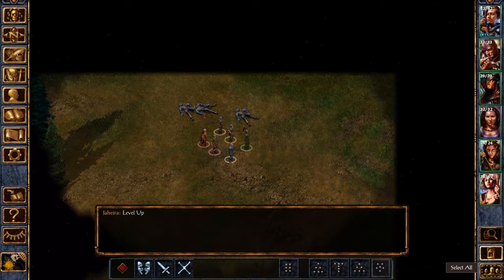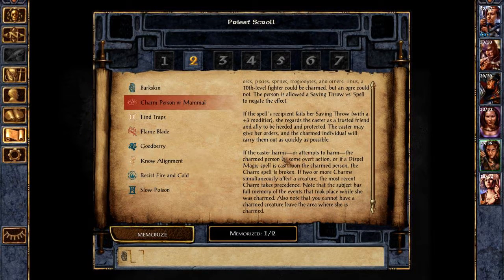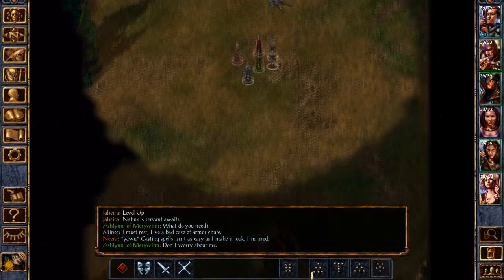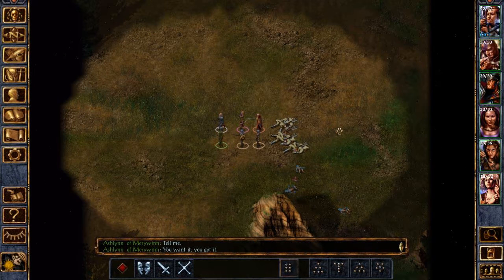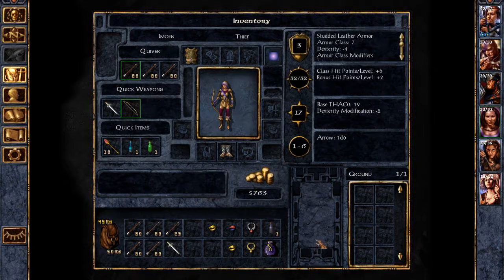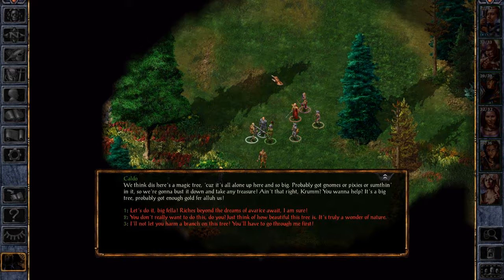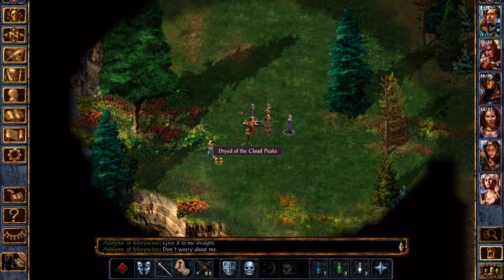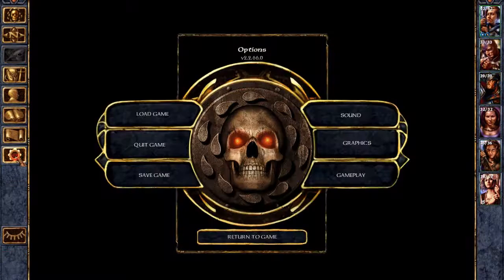Welcome to the Cloud Peaks! BG:EE #063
Let's do some exploring of this new map shall we?

All sound effects not my own are and licensed through Creative Commons.